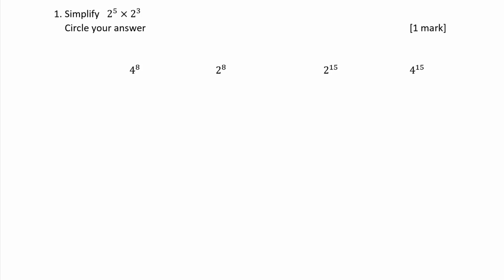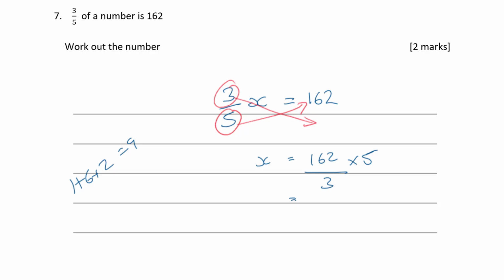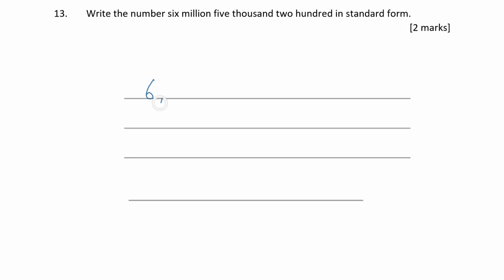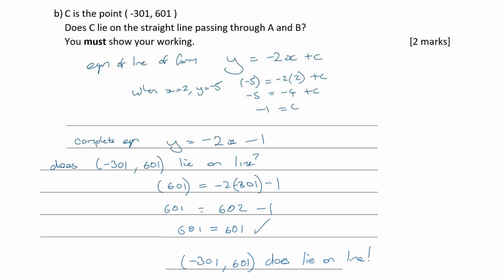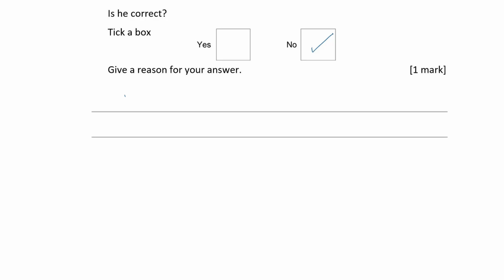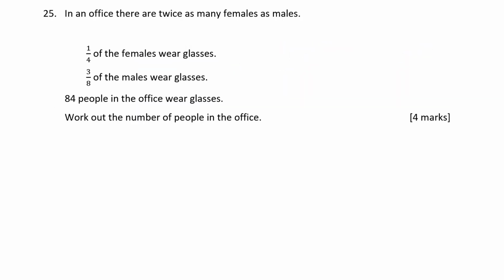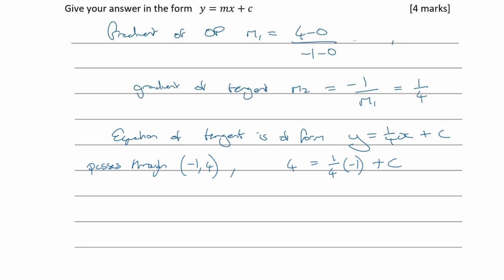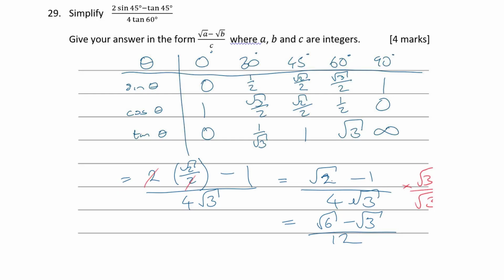GCSE Maths AQA June 2017 Paper 1 Higher Tier Walkthrough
A complete walk through of  AQA GCSE Maths June 2017 Higher Tier - Paper 1.  Help revise for the 8300 new specification 9-1 mathematics exams and your mock.  This walkthrough tutorial has full solutions to each question, so you can use it like a mark scheme.

0:00:00 - Intro
0:01:45 - Q 1 - Laws of indices
0:02:25 - Q 2 - Congruent triangles
0:03:15 - Q 3 - Geometric sequences / progressions
0:04:36 - Q 4 - Ratios
0:05:17 - Q 5 - Prime factor decomposition
0:06:50 - Q 6 - Estimated means from grouped frequency tables
0:11:25 - Q 7 - Forming and solving linear equations
0:12:57 - Q 8 - Proportionality
0:14:11 - Q 9 - Proportion with Density and Average speed Formula
0:16:48 - Q10 - Solving simultaneous linear equations by elimination
0:18:49 - Q11 - Percentage increase
0:21:15 - Q12 - Area of squares and circles
0:22:27 - Q13 - Standard form
0:23:30 - Q14 - Solving linear inequalities
0:25:25 - Q15 - Recurring Decimals
0:26:51 - Q16 - Probability trees
0:29:12 - Q17 - Finding the Equation of a straight line
0:33:17 - Q18 - Price comparisons
0:38:03 - Q19 - Plotting cumulative frequency curves
0:42:25 - Q20 - Equations of circles
0:42:50 - Q21 - Describing transformations
0:47:18 - Q22 - Ratios of sides in Similar triangles
0:49:23 - Q23 - Velocity-time graph - acceleration and distance as area under the graph
0:52:59 - Q24 - Indices and surds
0:54:11 - Q25 - Fractions
0:58:17 - Q26 - Expanding brackets (cubic)
1:01:26 - Q27 - Find equation of the tangent of a circle
1:04:54 - Advertisement break! Topic Tests
1:05:37 - Q28 - Volume of a frustrum
1:10:09 - Advertisement break! Patreon
1:09:26 - Q29 - Exact trigonometric values with simplifying surds
1:14:05 - Outro